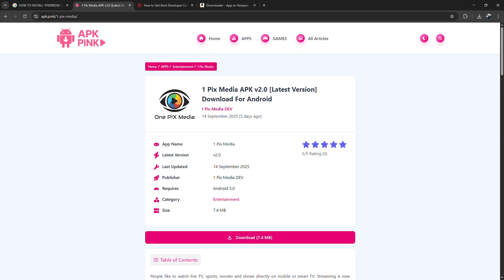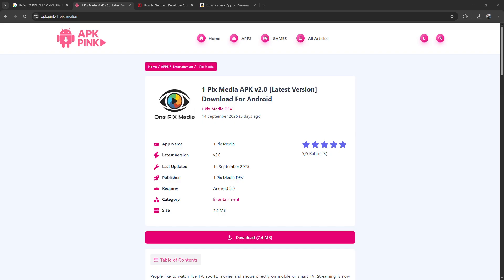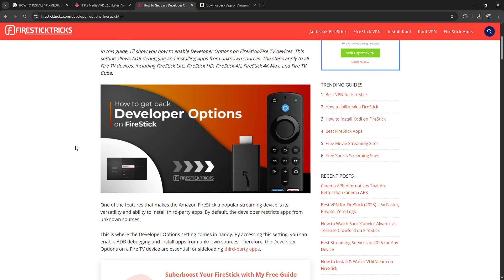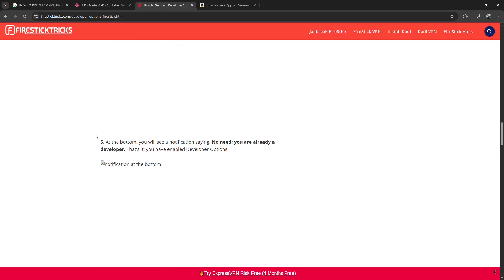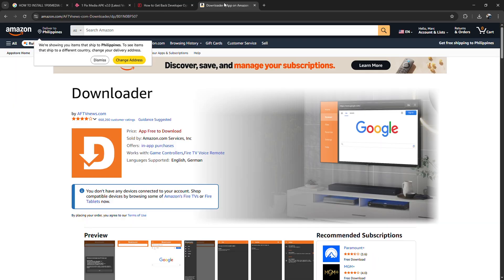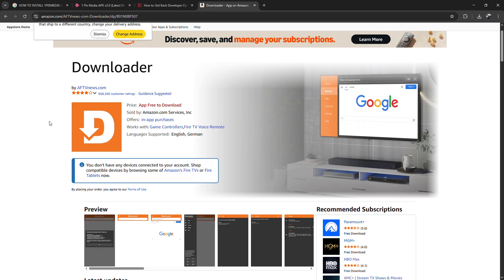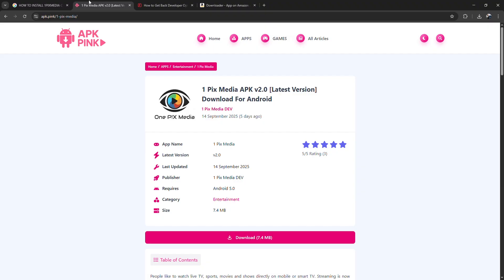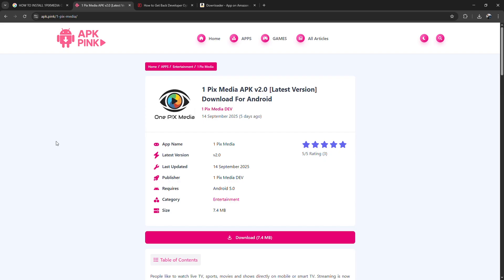HOW TO INSTALL 1PIXMEDIA ON FIRESTICK IN 2026 (UPDATED)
In this video I am going to show you how to install 1PixMedia on Firestick quickly and easily. Learn the step by step process to download and set up 1PixMedia for Firestick streaming. Follow these simple instructions to get 1PixMedia working smoothly on your Firestick device.